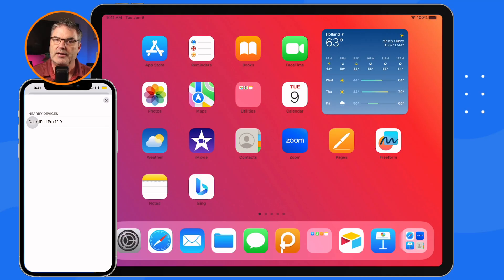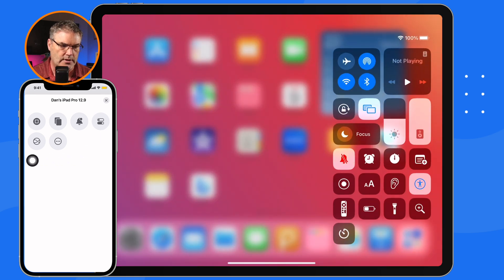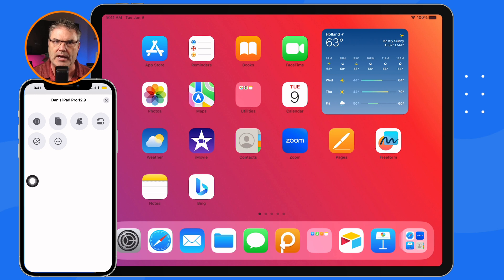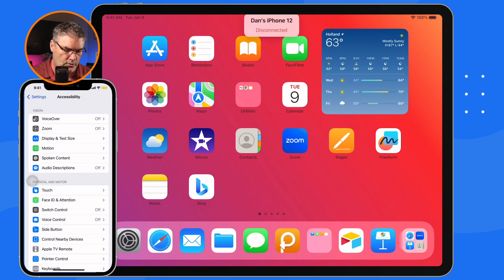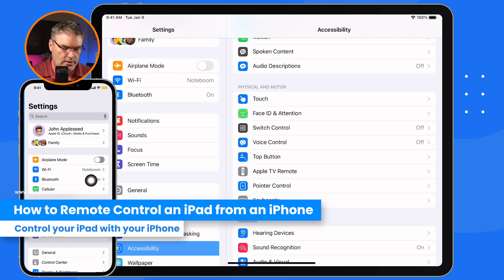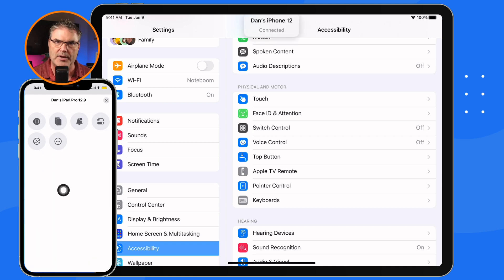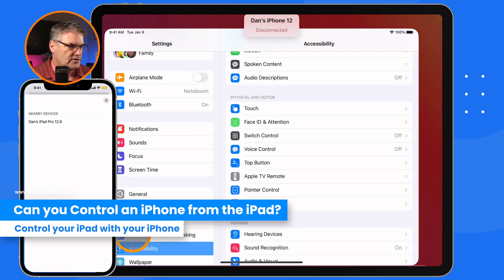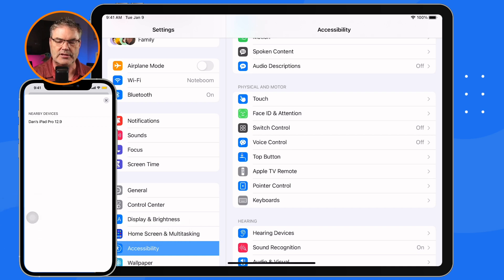Use your iPhone to control your iPad effortlessly from anywhere in the Room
Do you want to control your iPad from your iPhone? In this video, I will show you how to do just that using the Apple Accessibility feature Control Nearby Devices. This feature allows you to access your iPad's Home Screen, App Switcher, Notification Center, and Control Center from your iPhone. Not only that, but you can also use Siri on the iPad and control media.

I will walk you through the entire process, from setting up the feature to using it effectively. You will learn what the requirements are and how to make sure everything is set up correctly.

This feature can be incredibly useful for those who have difficulty accessing their iPad directly or for those who simply want the convenience of being able to use their iPhone to control their iPad. With Control Nearby Devices, you can do everything you need to do on your iPad without ever having to touch it.

So if you're interested in learning more about this feature and how to use it effectively, be sure to check out this video. I promise you won't be disappointed!

Chapters

00:00 - Introduction
00:44 - Demo of Controlling my iPad from my iPhone
02:02 - Requirements for Controlling Nearby Devices
02:50 - How to Remote Control an iPad from an iPhone
03:35 - How to Access Siri and Control Media Remotely
03:52 - Can you Control an iPhone from the iPad?
04:23 - Wrap Up